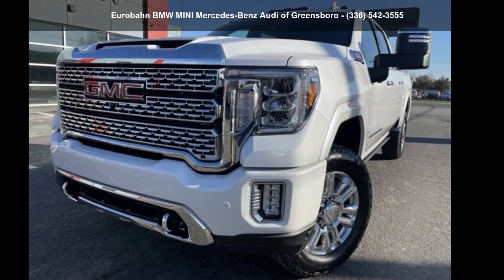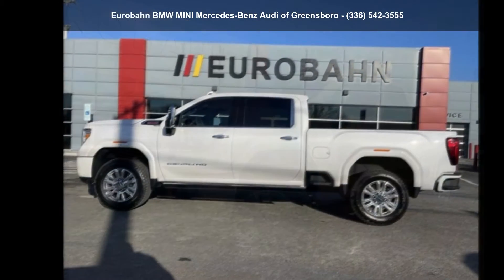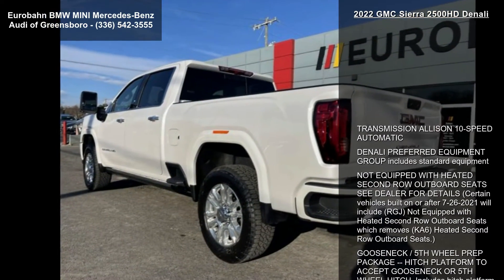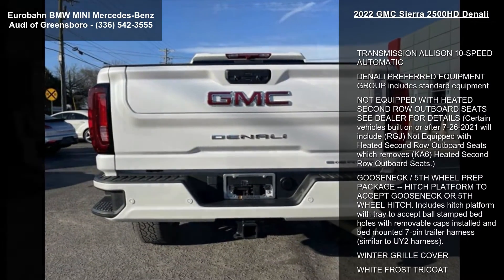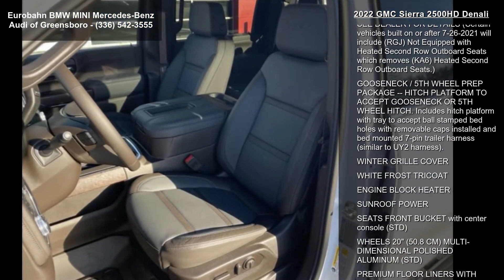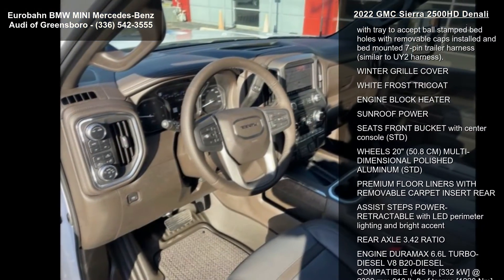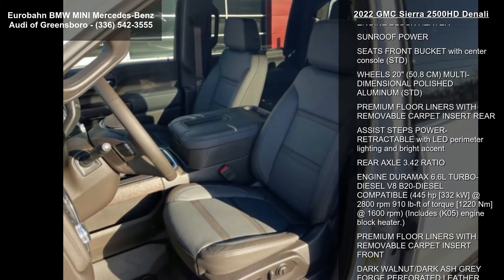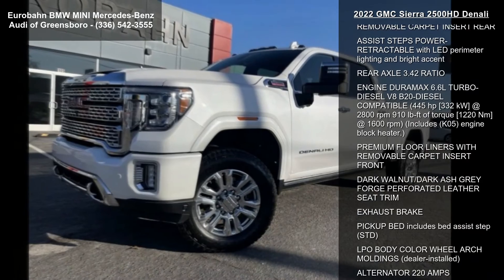2022 GMC Sierra 2500HD Denali - Eurobahn BMW-MINI Mercede...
WINTER GRILLE COVER, WHITE FROST TRICOAT, WHEELS, 20" (50.8 CM) MULTI-DIMENSIONAL POLISHED ALUMINUM (STD), TRANSMISSION, ALLISON 10-SPEED AUTOMATIC, SUNROOF, POWER, SEATS, FRONT BUCKET with center console (STD), REAR AXLE, 3.42 RATIO, PREMIUM FLOOR LINERS WITH REMOVABLE CARPET INSERT, REAR, PREMIUM FLOOR LINERS WITH REMOVABLE CARPET INSERT, FRONT, PICKUP BED includes bed assist step (STD). This GMC Sierra 2500HD has a dependable Turbocharged Diesel V8 6.6L/ engine powering this Automatic transmission.

These Packages Will Make Your GMC Sierra 2500HD Denali The Envy of Your Friends
GOOSENECK / 5TH WHEEL PREP PACKAGE -- HITCH PLATFORM TO ACCEPT GOOSENECK OR 5TH WHEEL HITCH.